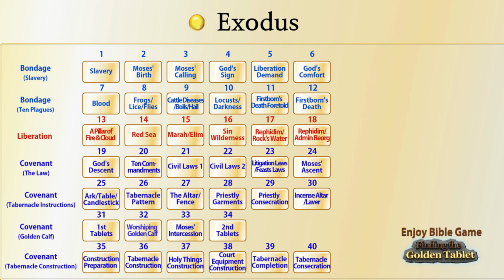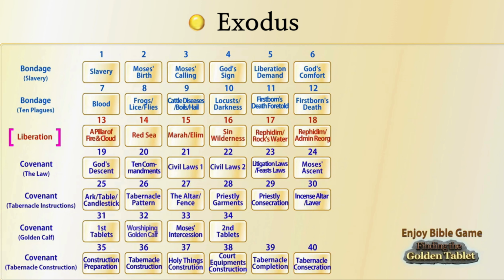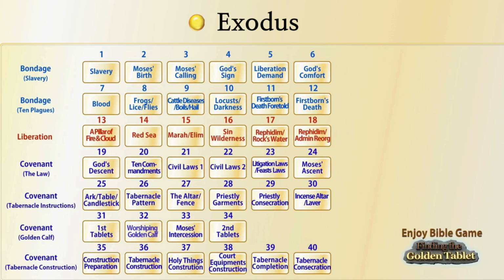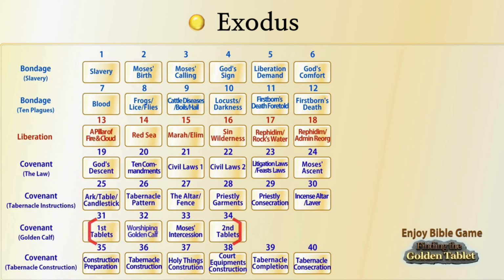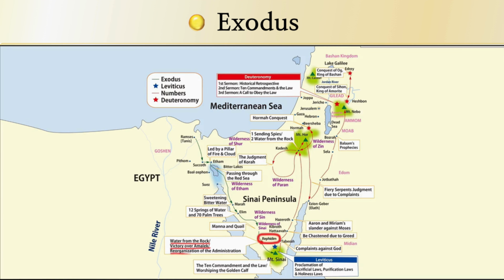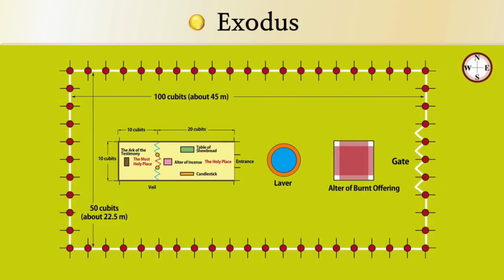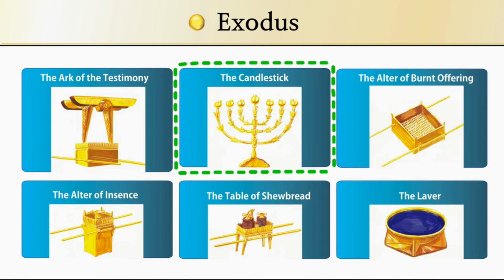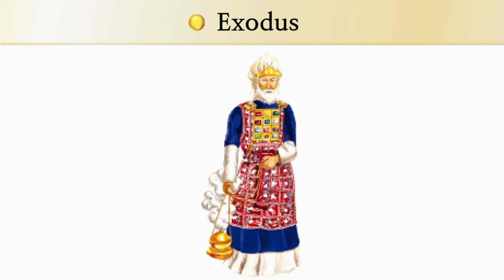Exodus at a Glance | Bible Guide — All Chapters on One Tablet (Golden Tablet)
Understand the entire Bible at a glance—Second book Exodus.

This series walks you through all 66 books of the Bible, from Genesis to Revelation, helping you grasp the structure, flow, and chapter-by-chapter overview of Scripture.

* App: *Golden Tablet* — A Bible chapter memorization game designed for repeated learning